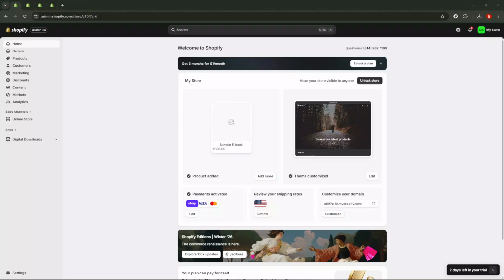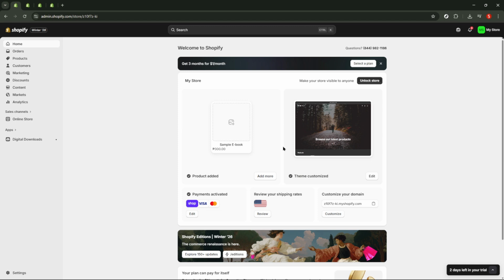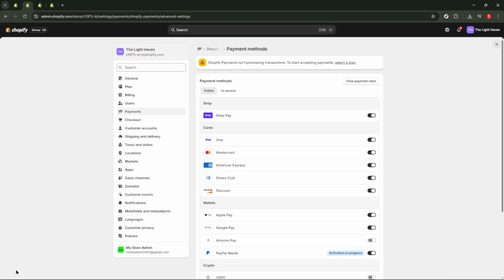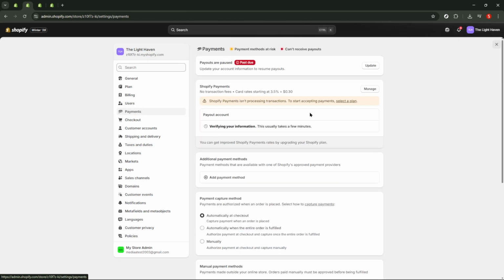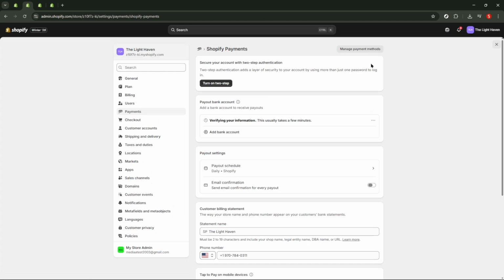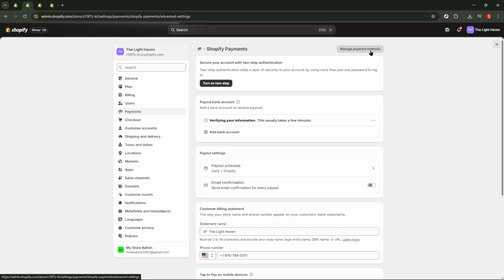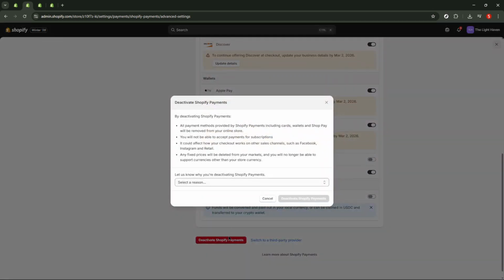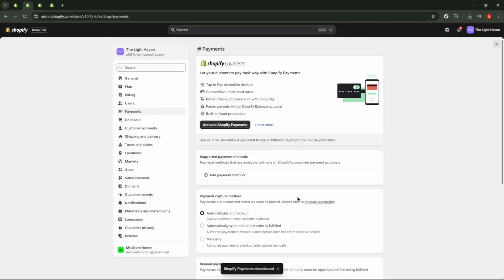How to Disable Shopify Payments (2026 Guide)